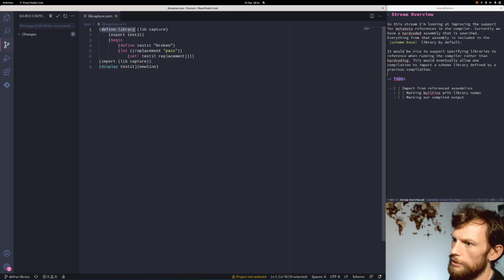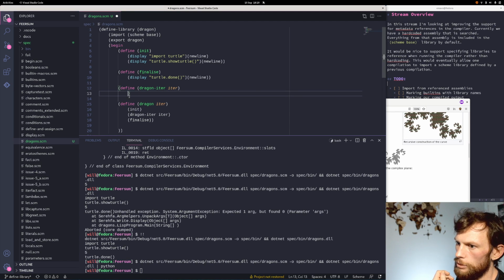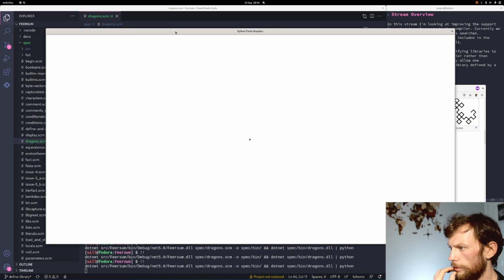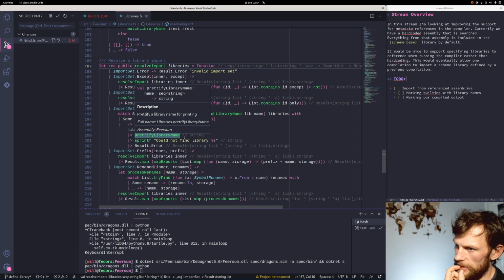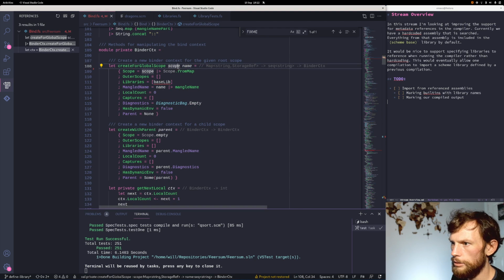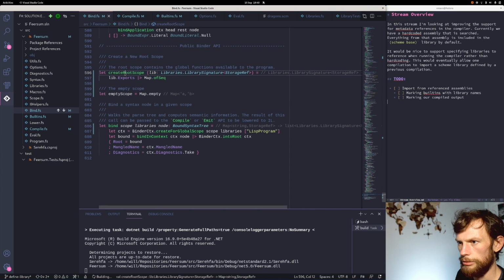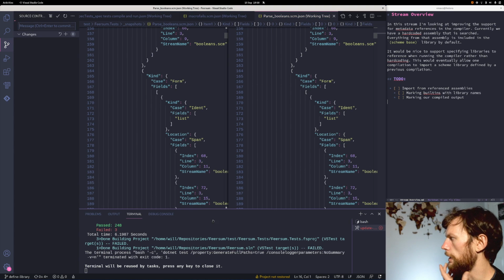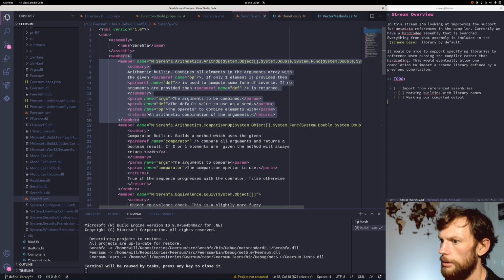Feersum Scheme - (import (dragon))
In this stream we look at using the scheme compiler to compute fractals, and work on library signatures.